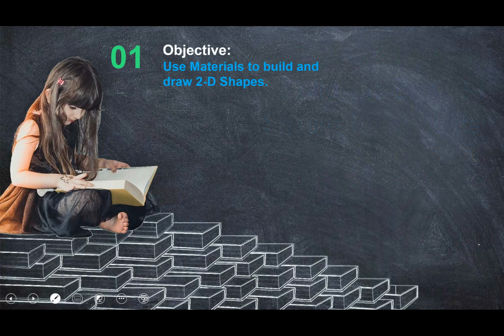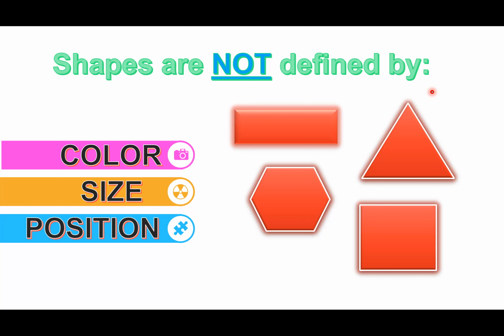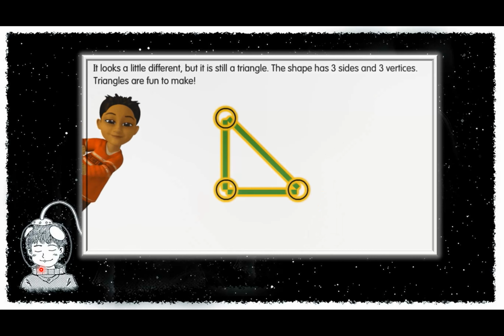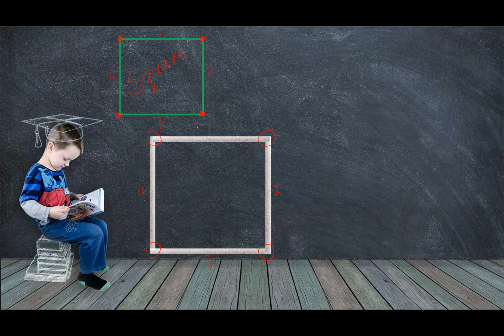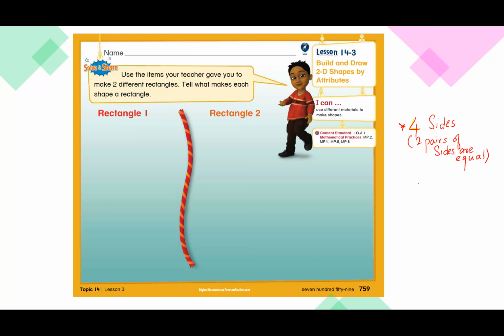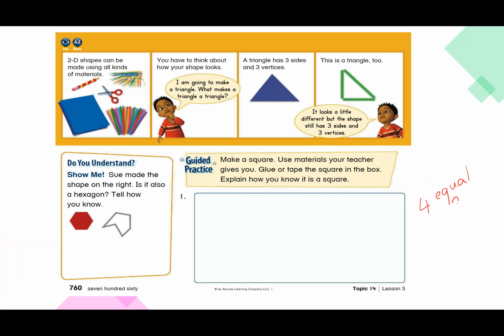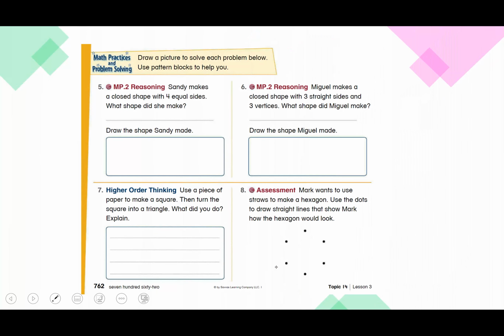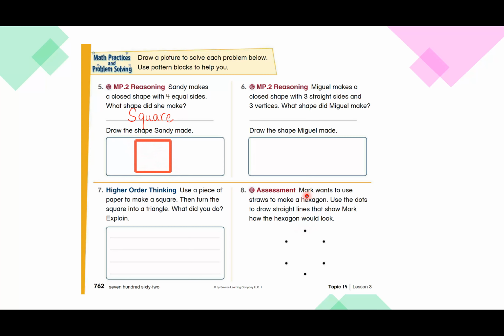Topic 14 Lesson 3 (Reason with Shapes and their Attributes)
Grade 1
Math Pearson
Build and Draw 2-D shapes by Attributes